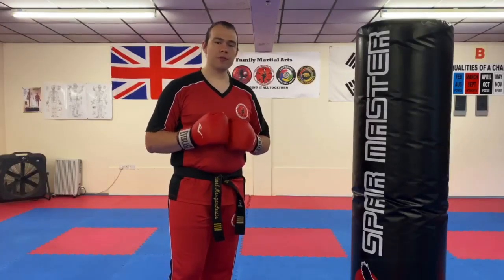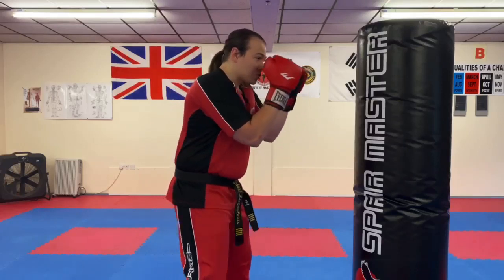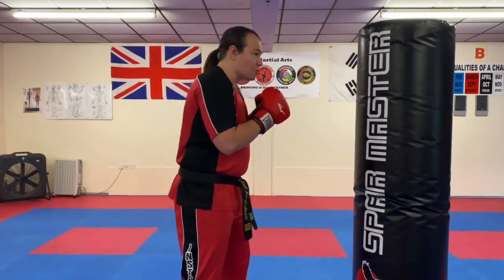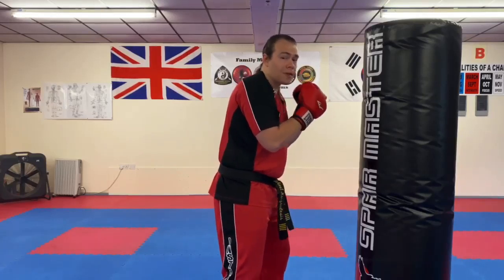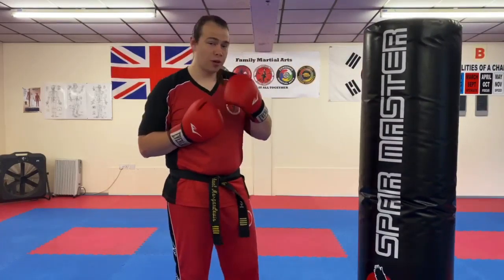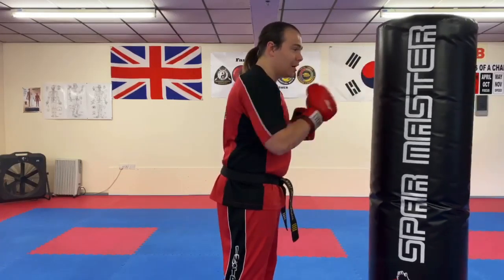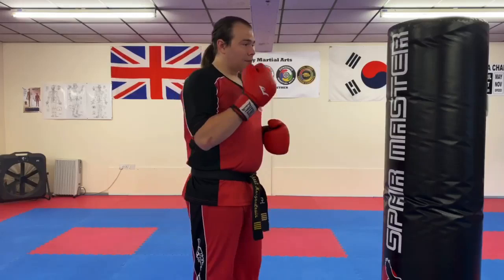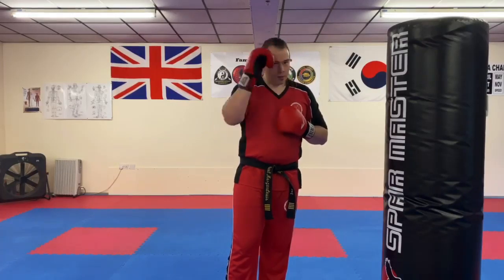Boxing combinations from our syllabus and looking to improve technique and develop hand speed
In this video we are going through one of the boxing combinations from our syllabus and looking to improve technique and develop hand speed